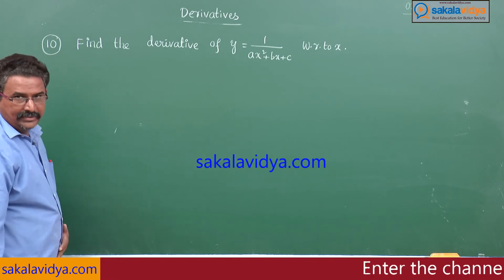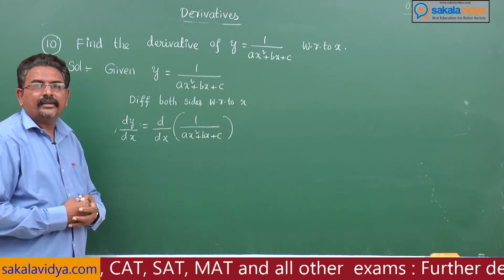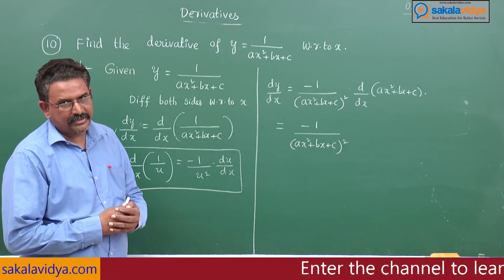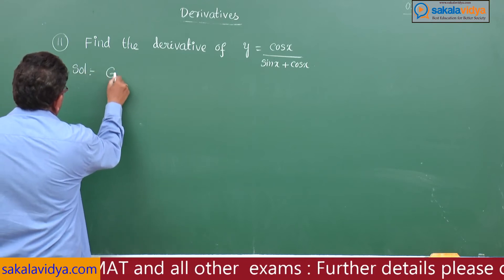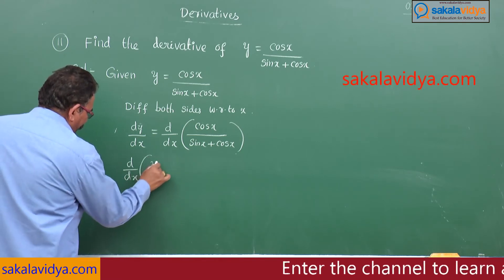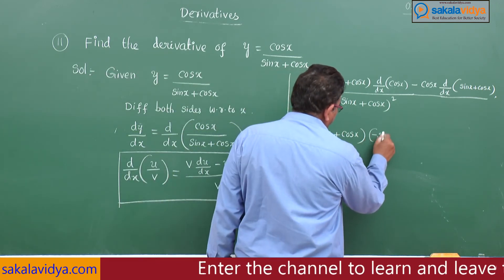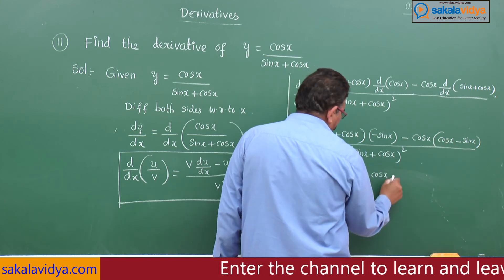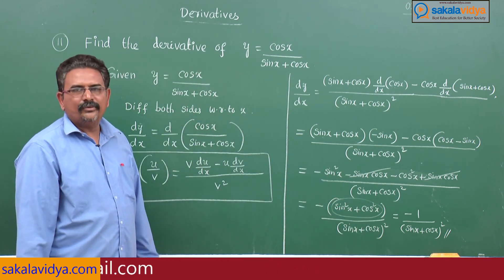How to get 100/100 in BOARD EXAMS| INTER |DIPLOMA||Derivatives Part 6